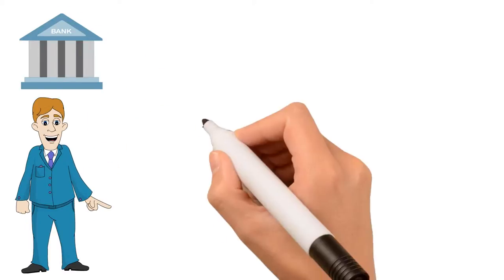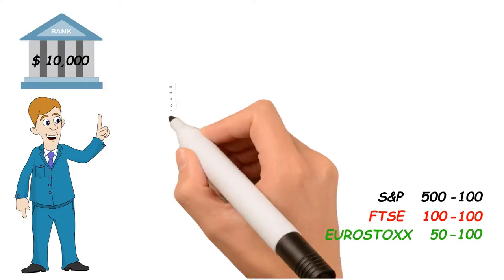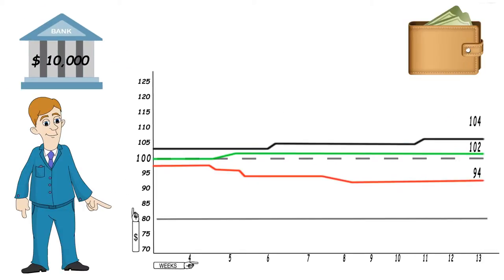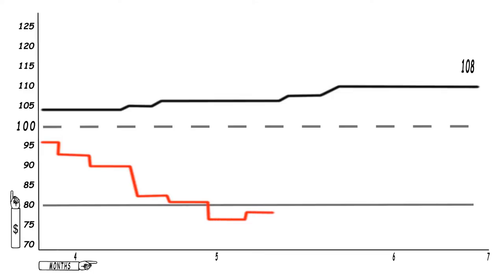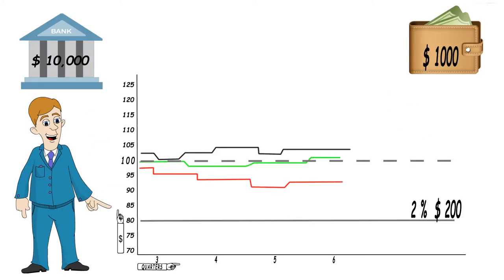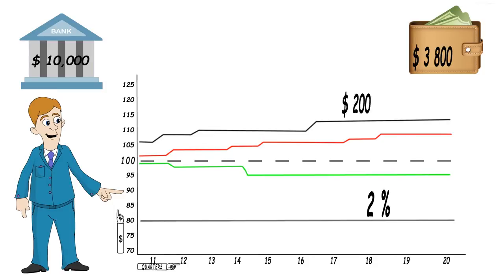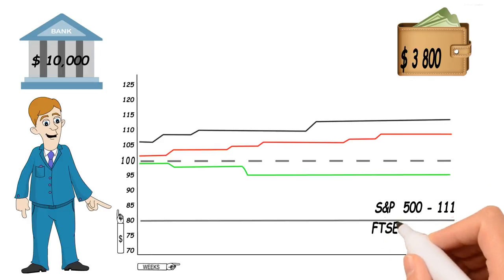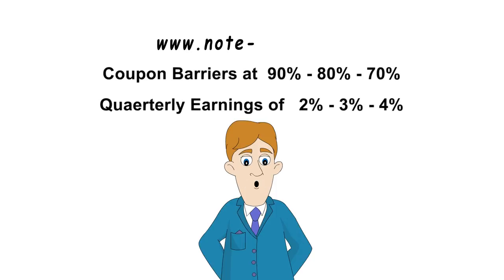Note Tracker Animation | Structured Note | notetracker.net | Cue Film Productions